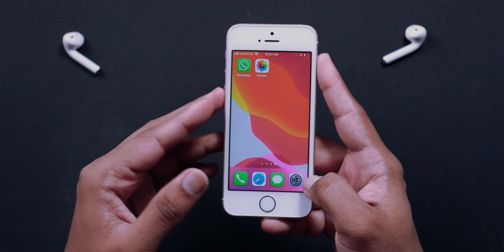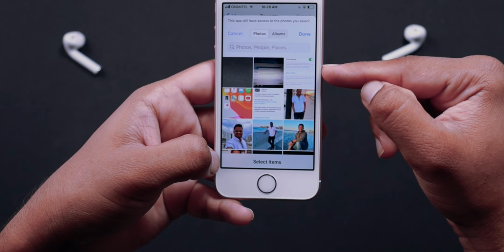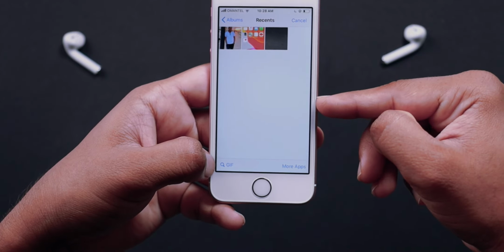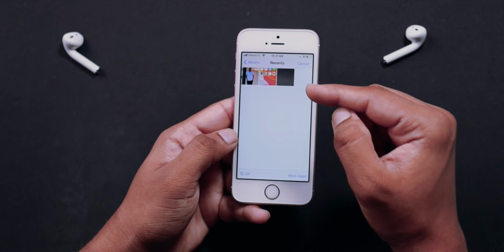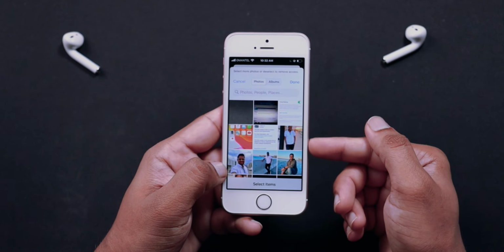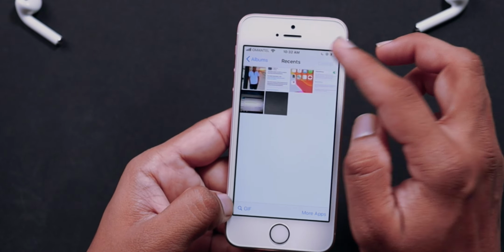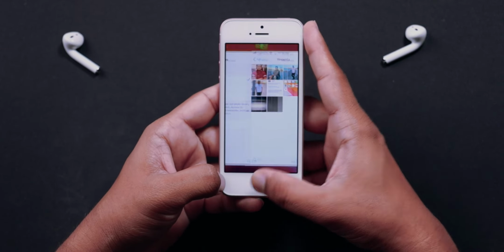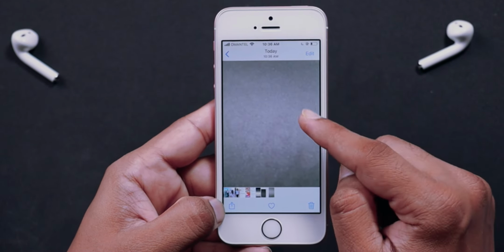iOS 14 - Photos Privacy Feature Explained! [2020]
In this video I talk about iOS 14 Photos privacy feature. This is the one iOS 14 feature which you would be using a lot when iOS 14 launches in September OR if you have already installed iOS 14 Beta on your iPhone. I hope you guys find this video useful.

➤ What’s in this iOS 14 photos privacy feature video?

⏳Timestamps:

00:00 Introduction
00:25 Example of Photos Privacy feature
01:39 Method #1
02:43 Method #2
03:51 Thanking note

Hope you guys found this iOS 14 feature useful!

➤ Apple’s official link to download iOS 14 and iPadOS 14 Public Beta profile:

➤ CREDITS: 🙏🏼

It is a place for you to learn everything about iOS, iTunes, Apple Watch, iPhone, iPad, iPadOS, MacOS, Mac, App Store, AirPods, AirPods Pro.

➤ ABOUT ME: 😺

Thank you for visiting the channel. Hope this iOS 14 feature video helps.